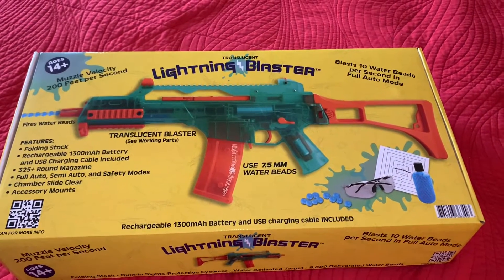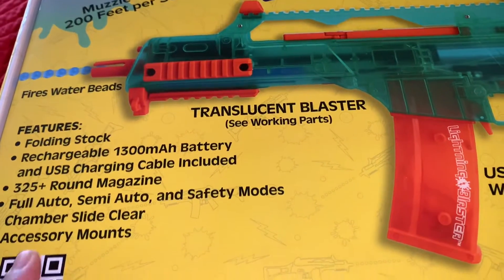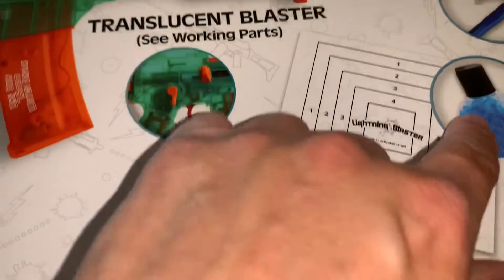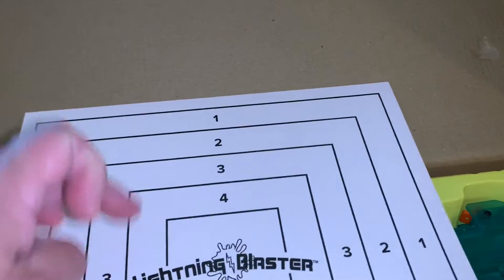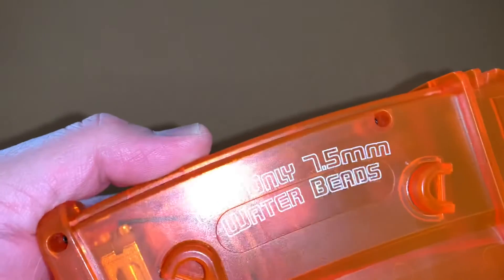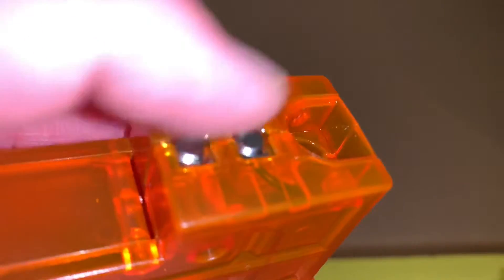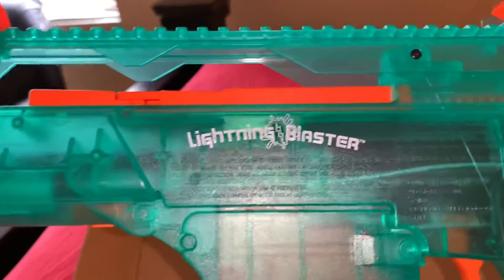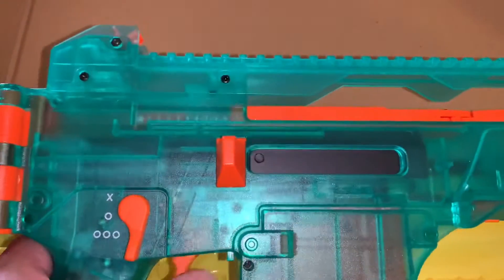Lightning Blaster gel blaster unboxing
Translucent Lighting Blaster gel blaster. Ak style gel blaster for lots of shooting fun. Picked it up at Walmart. Great for gel blasting wars.